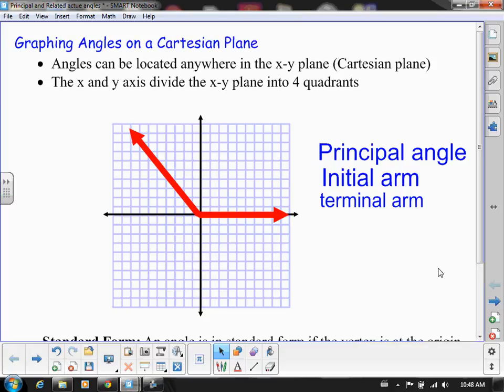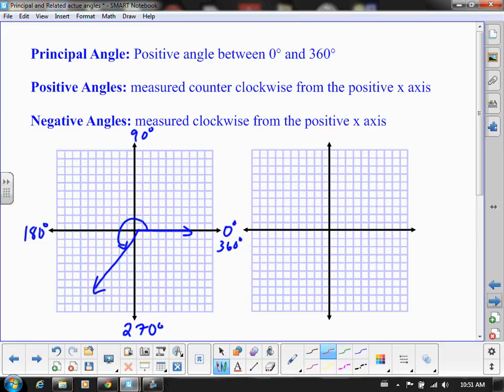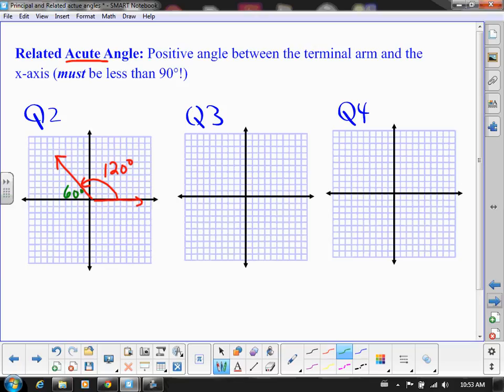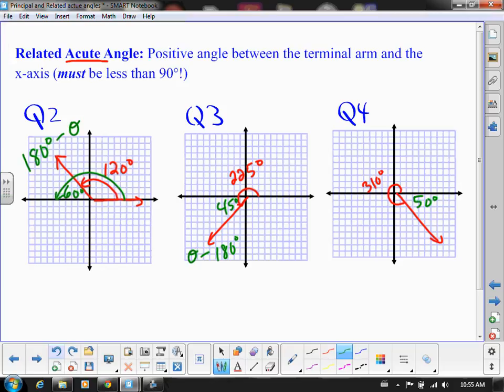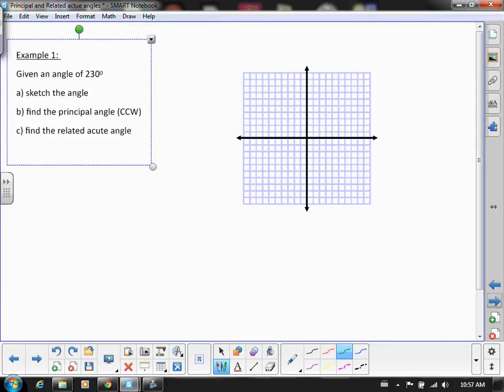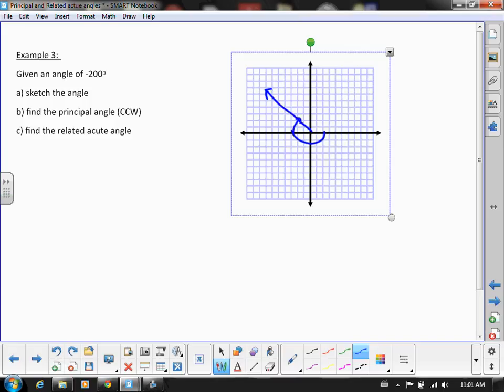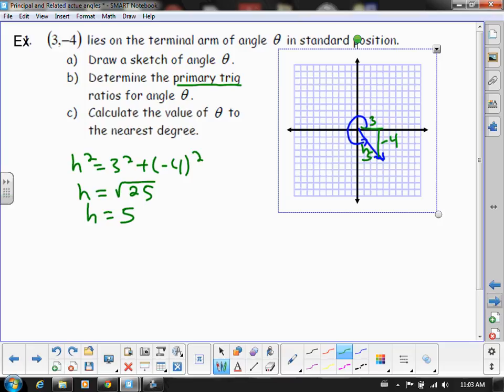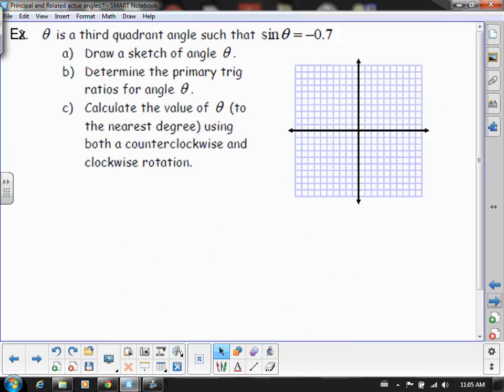Lesson 5 3 MCR3U